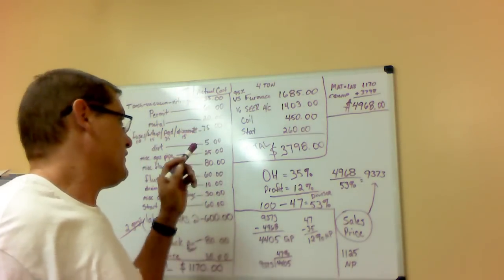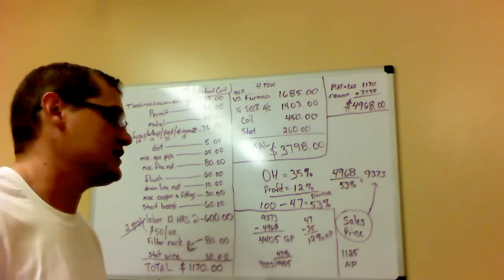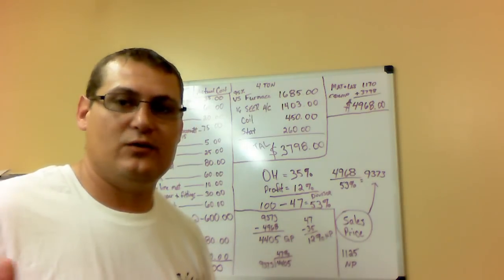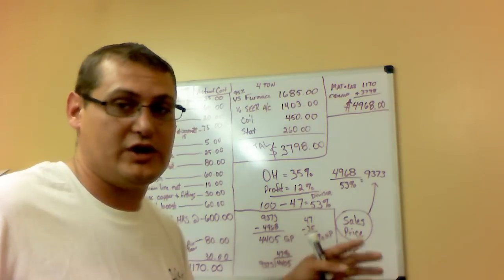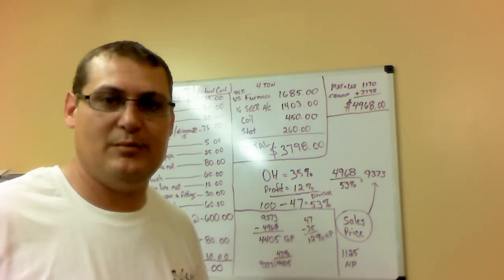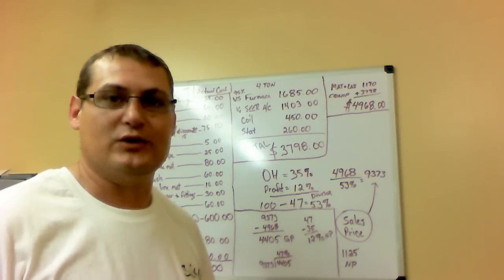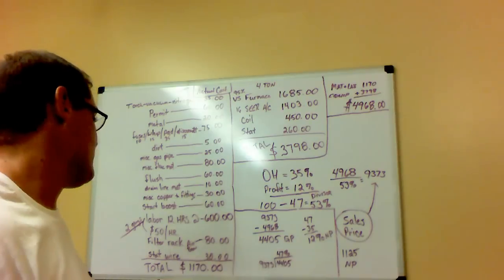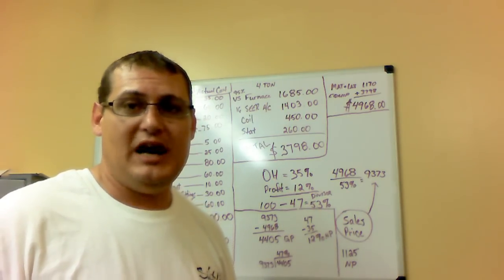HVAC Business: Installation Breakdown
An example of pricing your hvac installation work.